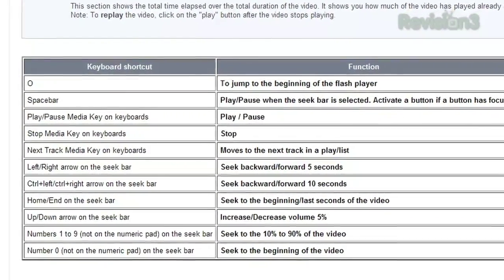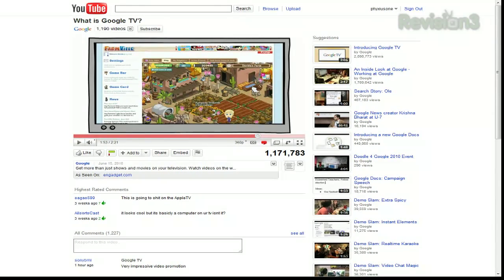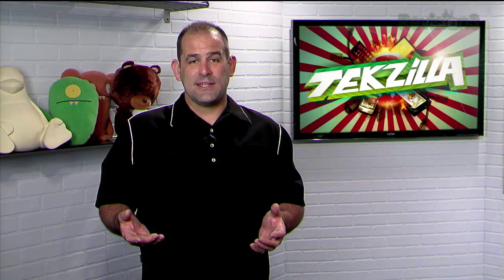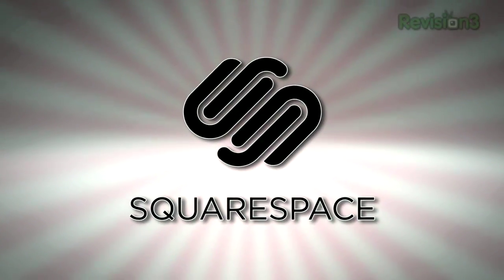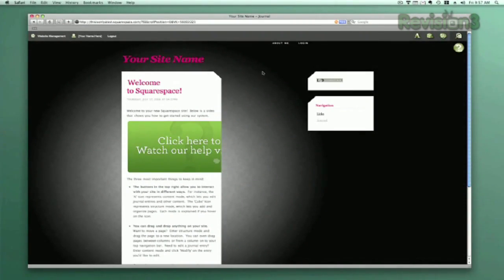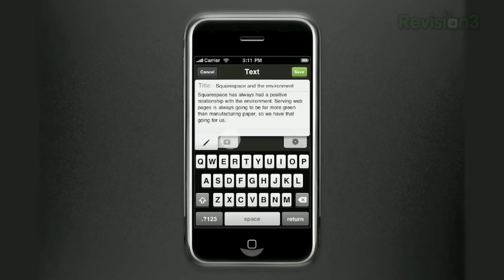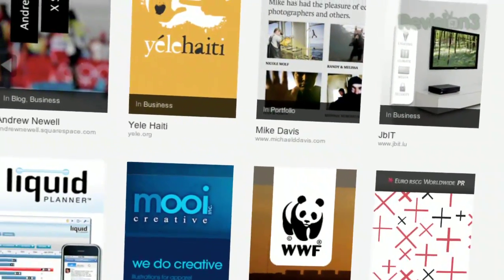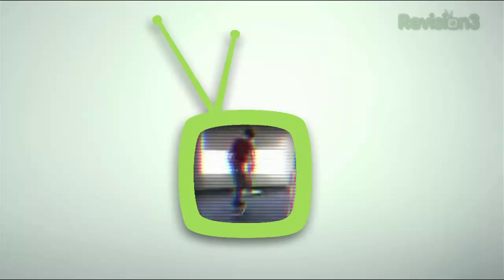SECRET YouTube Shortcuts! Run YouTube With Your Keyboard - Tekzilla Daily Tip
If you're a keyboard shortcut lover who can't get enough of YouTube? Patrick shows you a few simple keyboard shortcuts that will make your life easier on today's Tekzilla Daily.